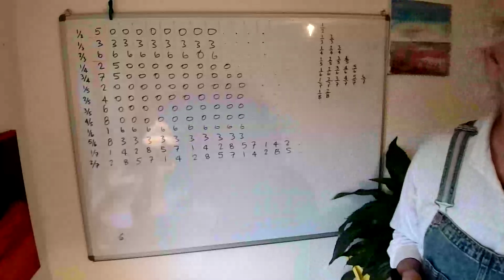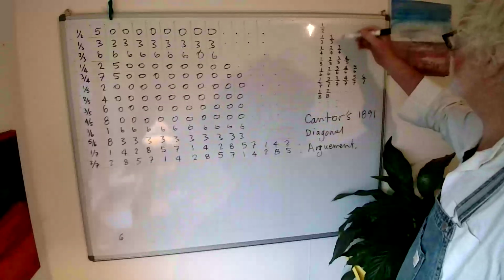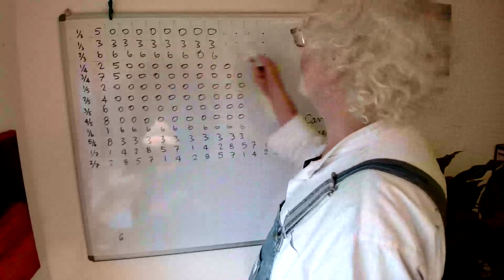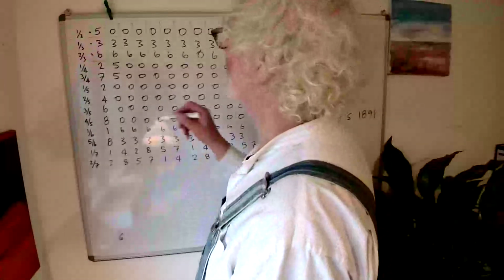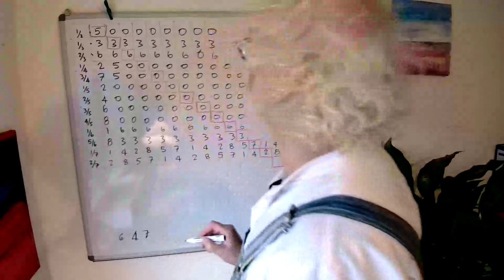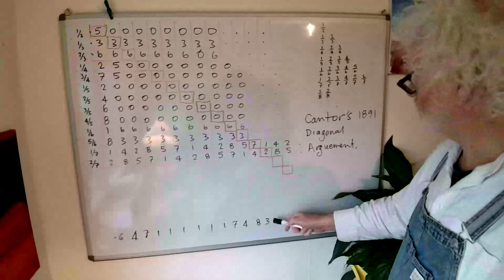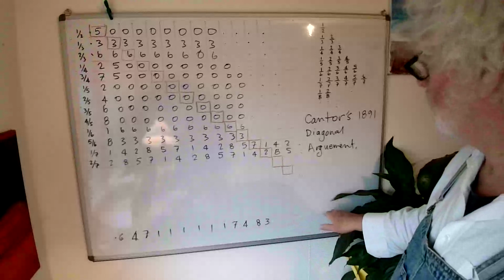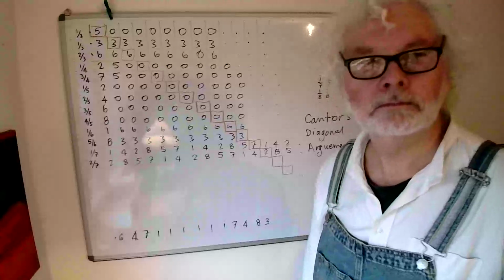Cantors Diagonal Argument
How George Cantor proved there exist more numbers than all the integers and fractions.  π  is such a number and so is the square root of two.